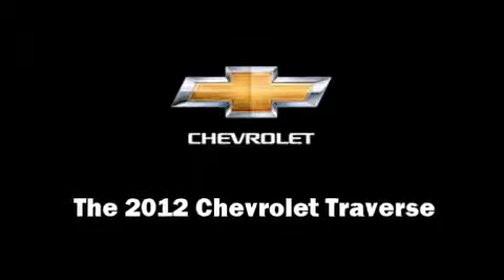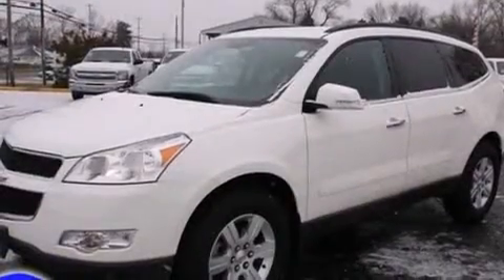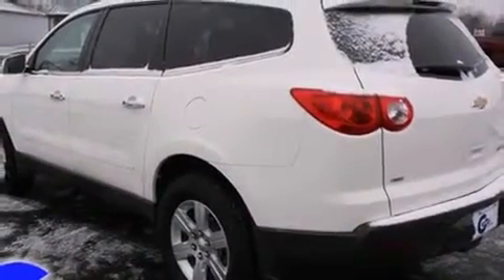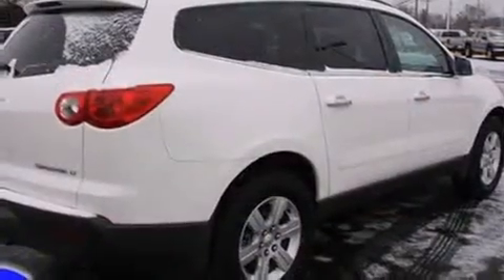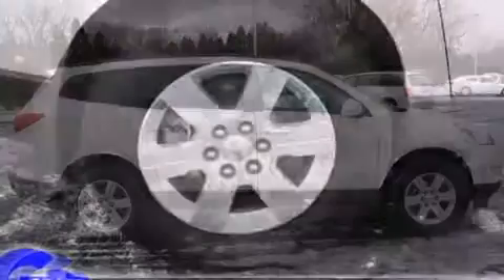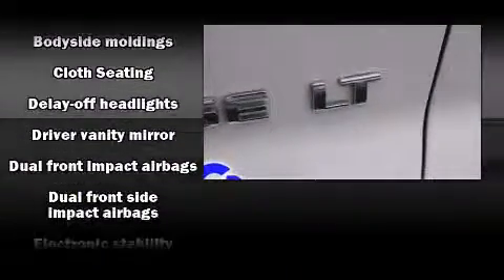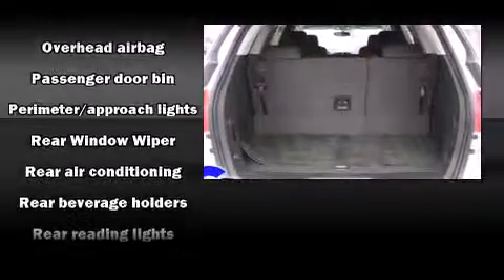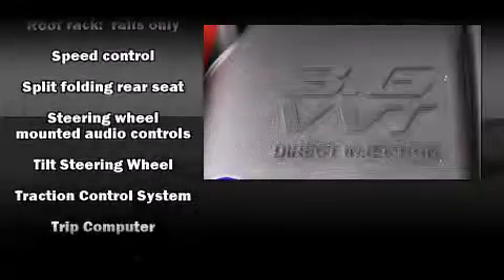2012 Chevrolet Traverse near Marlette, Michigan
You're looking at our 2012 Traverse 1LT with about 14K miles, powered by a V-6 cyl engine. This 2012 Traverse is located near Marlette, Michigan.   Some of the key features include: abs brakes, am/fm radio and remote keyless entry.  The white exterior combined with the ebony interior makes for a great look.  Some of the additional features on this SUV are the: speed control, awd and heated seats.  Our certified vehicles such as this Traverse come with a five day/150 exchange policy.  This 2012 Traverse is a one owner SUV as reported by an AutoCheck Report.  An AutoCheck Report is available upon request.
    Hank Graff Chevrolet Davison
    Address:
    800 N. State St.